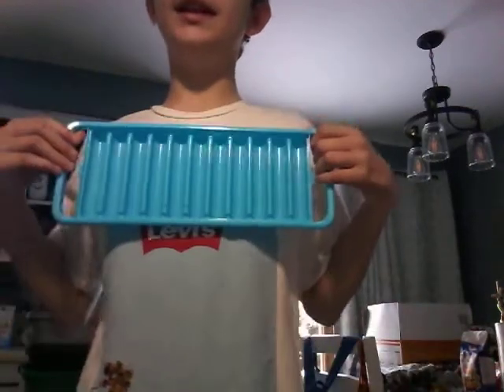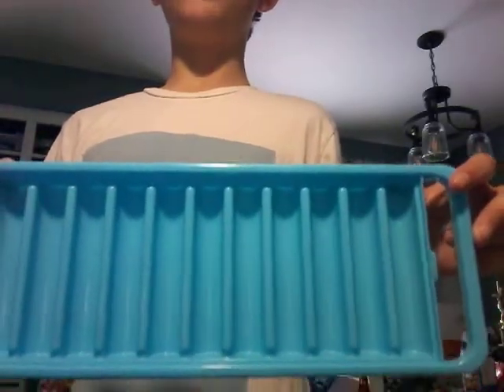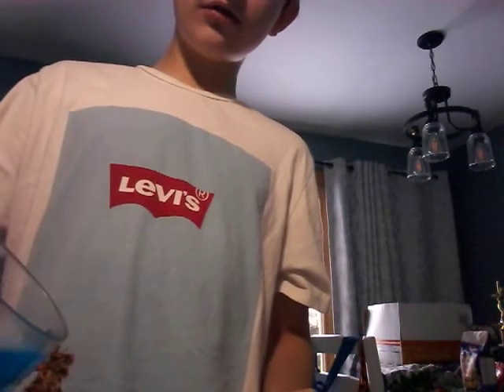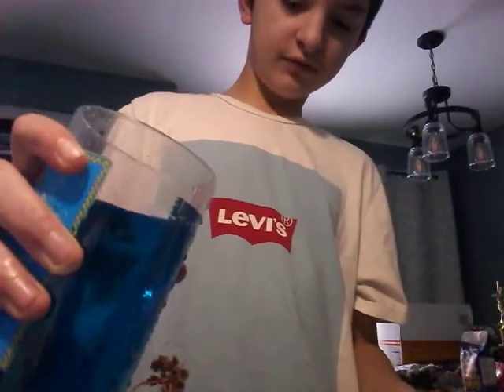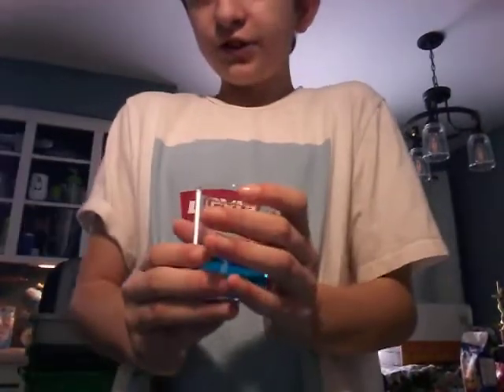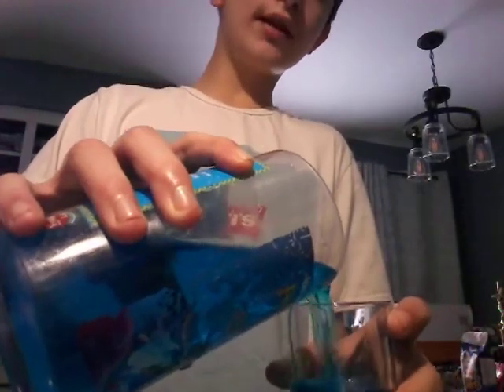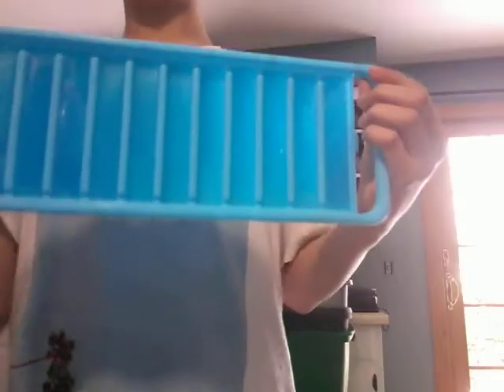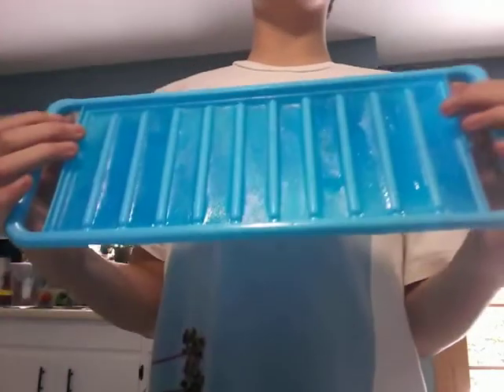Isaac makes warhead sour blue raspberry drink ice sticks